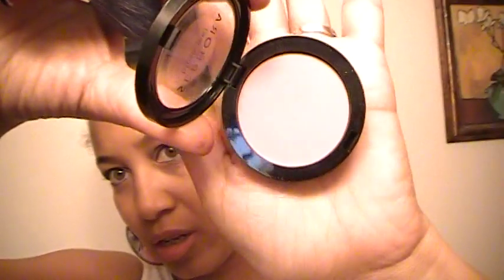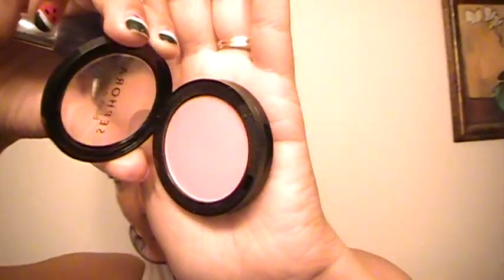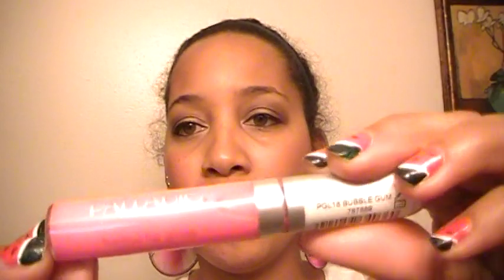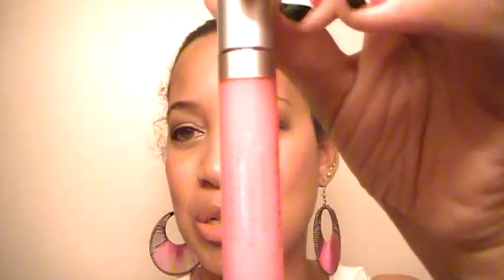Lets Get Naked!!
Here is a tutorial
The colors used toasted, hustle and virgin
liquid line by Sephora in black
cover girls liquilineblast in black
UD big fatty mascara in black
Sephora blush in rose rebelle no 1
lips palladio in bubblegum(Sallys)